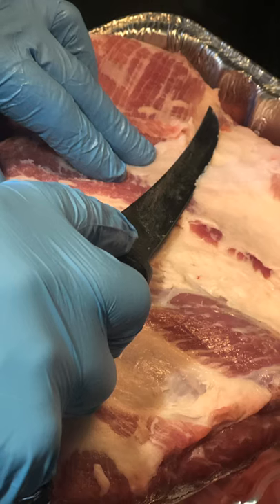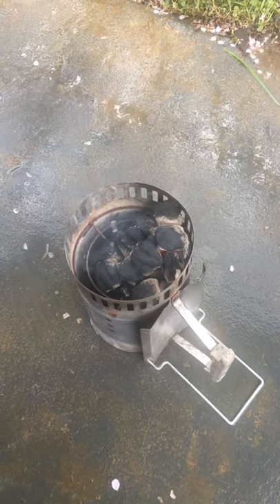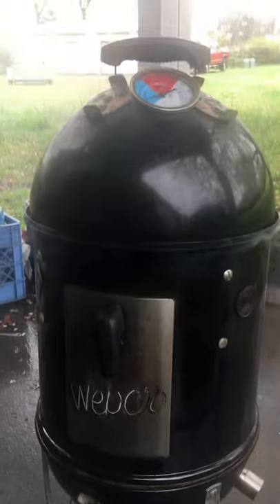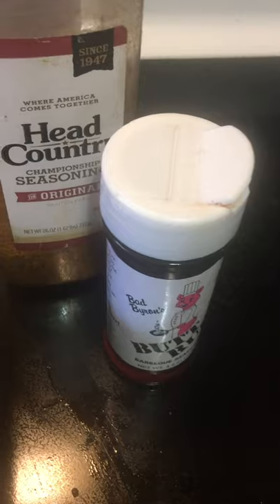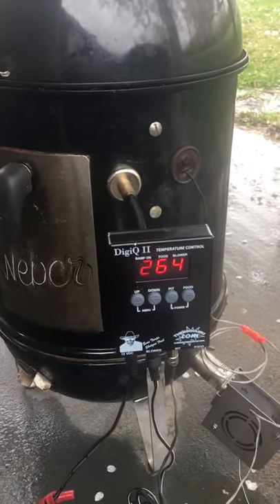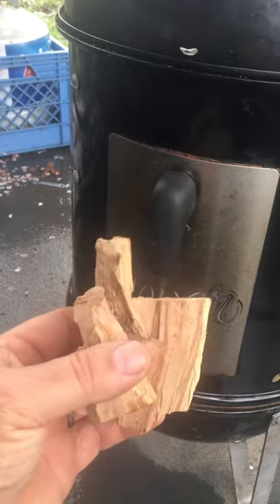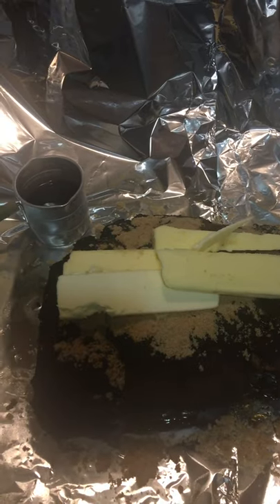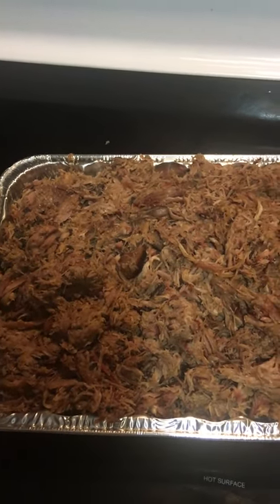BBQ Pulled Pork - Kenny Smith style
When he's not playing guitar, Kenny Smith is a BBQ master. In this video he details his set up and methods for doing pulled pork - including revealing his secret ingredient.